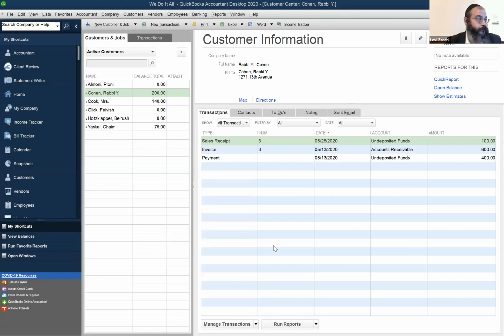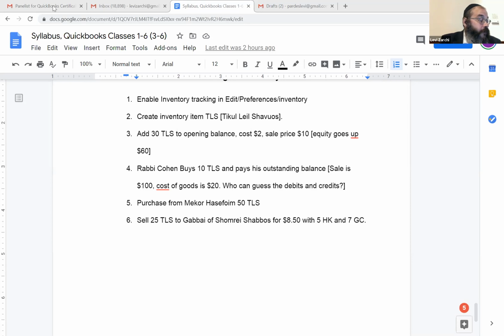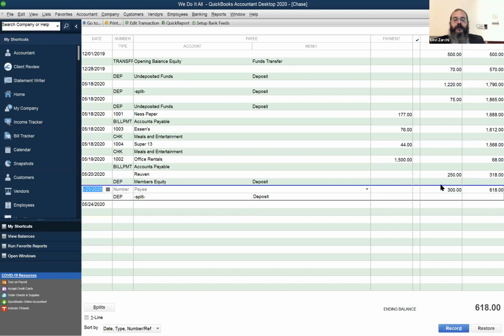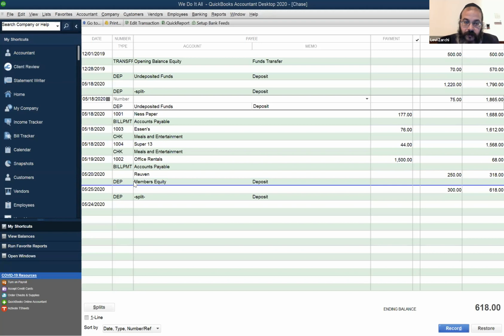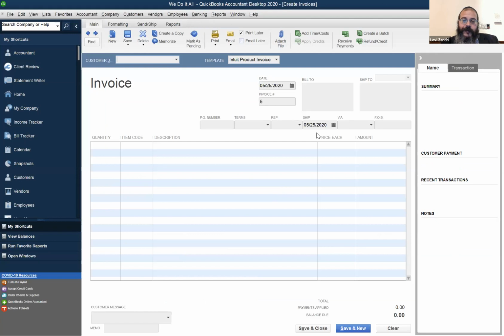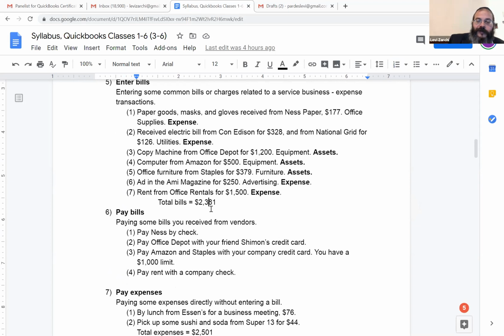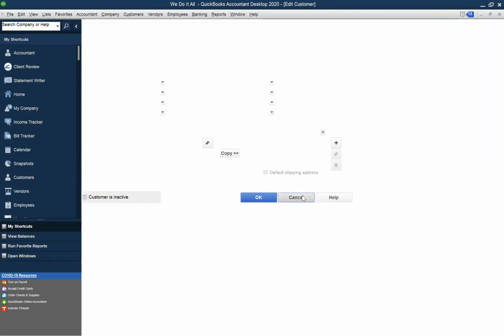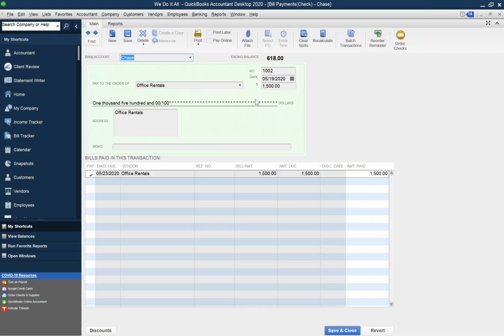QuickBooks 5/25/20 Video